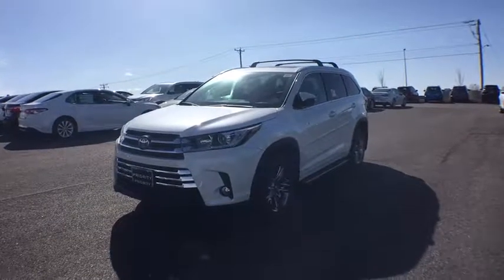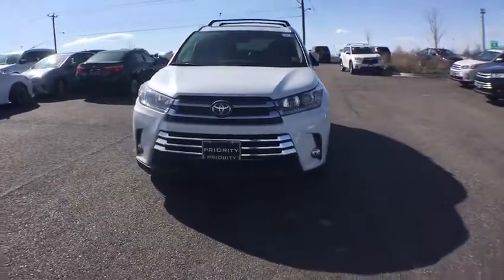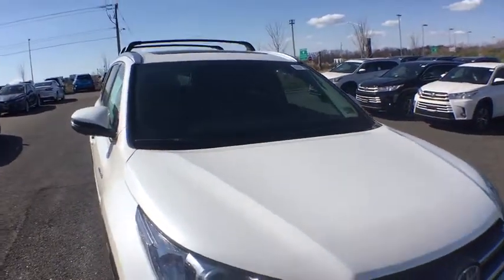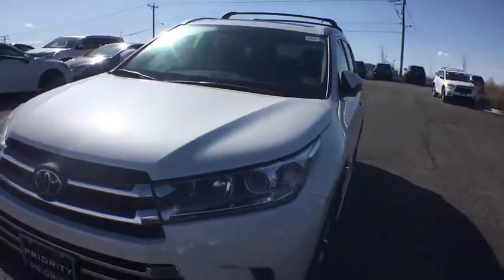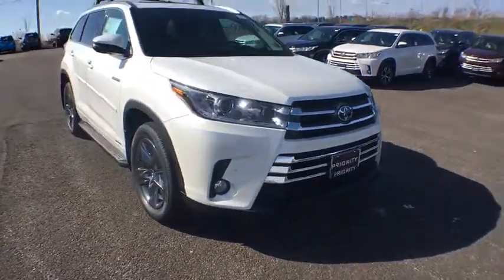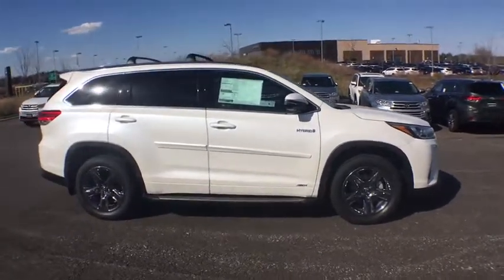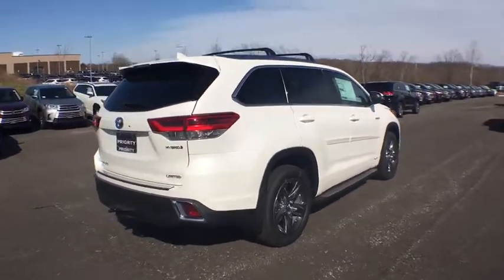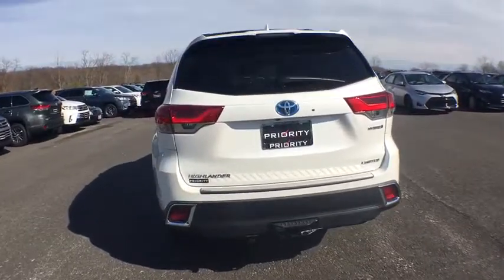2018 Toyota Highlander Vienna, Alexandria, Arlington, Woodbridge, Fairfax, VA 183204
Blizzard Pearl  2018 Toyota Highlander available in Vienna, Virginia at Springfield Toyota. Servicing the Alexandria, Arlington, Woodbridge, Fairfax, VA area.
2018 Toyota Highlander Hybrid Limited Platinum - Stock#: 183204 - VIN#: 5TDDGRFH6JS044582

Springfield Toyota
7601 Loisdale Rd

Black Wheel Well Trim,Body-Colored Door Handles,Body-Colored Front Bumper,Body-Colored Power Heated Side Mirrors w/Manual Folding and Turn Signal Indicator,Body-Colored Rear Bumper w/Black Rub Strip/Fascia Accent and Chrome Bumper Insert,Chrome Grille,Chrome Side Windows Trim,Clearcoat Paint,Compact Spare Tire Stored Underbody w/Crankdown,Deep Tinted Glass,Flip-Up Rear Window w/Fixed Interval Wiper and Defroster,Front Fog Lamps,Fully Automatic Projector Beam Halogen Auto High-Beam Daytime Running Lights Preference Setting Headlamps w/Delay-Off,Fully Galvanized Steel Panels,LED Brakelights,Lip Spoiler,Panoramic Moonroof,Perimeter/Approach Lights,Power Liftgate Rear Cargo Access,Rain Detecting Variable Intermittent Wipers w/Heated Wiper Park,Roof Rack Rails Only,Splash Guards,Steel Spare Wheel,Tailgate/Rear Door Lock Included w/Power Door Locks,Tires: P245/55R19 105S AS,Wheels: 19' 5-Spoke Dark-Chromtec Alloy -inc: black center caps,2 12V DC Power Outlets,2 12V DC Power Outlets and 1 AC Power Outlet,2 Seatback Storage Pockets,Air Filtration,Analog Display,Bucket Folding Front Facing Manual Reclining Fold Forward Seatback Rear Seat w/Manual Fore/Aft,Cargo Space Lights,Carpet Floor Trim,Cruise Control w/Steering Wheel Controls,Day-Night Auto-Dimming Rearview Mirror,Delayed Accessory Power,Distance Pacing,Driver And Passenger Visor Vanity Mirrors w/Driver And Passenger Illumination  Driver And Passenger Auxiliary Mirror,Driver Foot Rest,Dual Zone Front Automatic Air Conditioning,Engine Immobilizer,Fade-To-Off Interior Lighting,Fixed 60-40 Split-Bench 3rd Row Seat Front  Manual Recline  Manual Fold Into Floor  3 Manual and Adjustable Head Restraints,FOB Controls -inc: Trunk/Hatch/Tailgate,Front And Rear Map Lights,Front Center Armrest and Rear Seat Mounted Armrest,Front Cupholder,Full Carpet Floor Covering,Full Cloth Headliner,Full Floor Console w/Covered Storage  Mini Overhead Console w/Storage  Conversation Mirror  2 12V DC Power Outlets and 1 AC Power Outlet,Gauges -inc: Speedometer  Odometer  Engine Coolant Temp  Traction Battery Level  Power/Regen  Trip Odometer and Trip Computer,Heated Leather/Metal-Look Steering Wheel,Heated Perforated Leather 2nd Row Captain Chairs,Heated/Ventilated Front Bucket Seats -inc: 8-way power adjustable memory driver's seat w/power thigh and lumbar support  4-way power adjustable passenger seat,HomeLink Garage Door Transmitter,HVAC -inc: Underseat Ducts and Headliner/Pillar Ducts,Instrument Panel Bin  Driver / Passenger And Rear Door Bins,Interior Trim -inc: Simulated Wood/Metal-Look Instrument Panel Insert  Simulated Wood/Metal-Look Door Panel Insert and Chrome/Metal-Look Interior Accents,Leather/Metal-Look Gear Shift Knob,Leatherette Door Trim Insert,Locking Glove Box,Manual Adjustable Front Head Restraints and Manual Adjustable Rear Head Restraints,Manual Tilt/Telescoping Steering Column,Memory Settings -inc: Door Mirrors,Outside Temp Gauge,Panoramic View Monitor,Perforated Leather Seat Trim,Perimeter Alarm,Power 1st Row Windows w/Front And Rear 1-Touch Up/Down,Power Door Locks w/Autolock Feature,Power Rear Windows  Fixed 3rd Row Windows and w/Manual Sun Blinds,Proximity Key For Doors And Push Button Start,Rear Cupholder,Rear HVAC w/Separate Controls,Remote Keyless Entry w/4 Door Curb/Courtesy  Illuminated Entry  Illuminated Ignition Switch and Panic Button,Remote Releases -Inc: Power Cargo Access  Power Fuel and Keyfob Rear Window,Roll-Up Cargo Cover,Safety Connect -inc: emergency assistance  stolen vehicle locator  roadside assistance and automatic collision notification  Available by subscription,Seats w/Leatherette Back Material,Systems Monitor,Trip Computer,Trunk/Hatch Auto-Latch,Valet Function,1305# Maximum Payload,17.2 Gal. Fuel Tank,3.542 Axle Ratio,Automatic Full-Time All-Wheel Drive,Battery w/Run Down Protection,Double Wishbone Rear Suspension w/Coil Springs,Electric Power-Assist Speed-Sensing Steering,Engine Auto Stop-Start Feature,Engine Oil Cooler,Engine: 3.5L DOHC 24V V6 w/VVT-iW & VVT-i -inc: aluminum block and heads,Front And Rear Anti-Roll Bars,Gas-Pressurized Shock Absorbers,GVWR: 6 270 lbs,Hybrid Electric Motor,Nickel Metal Hydride Traction Battery,Permanent Locking Hubs,Regenerative 4-Wheel Disc Brakes w/4-Wheel ABS  Front Vented Discs  Brake Assist  Hill Descent Control and Hill Hold Control,Single Stainless Steel Exhaust,Strut Front Suspension w/Coil Springs,Transmission w/Driver Selectable Mode  Seq